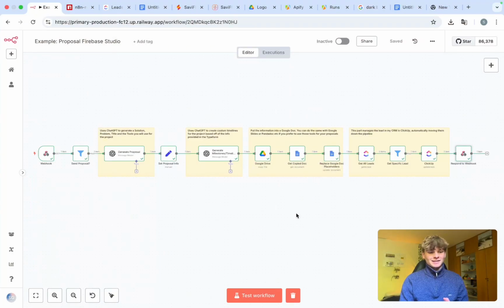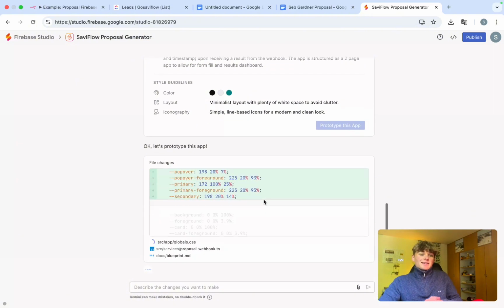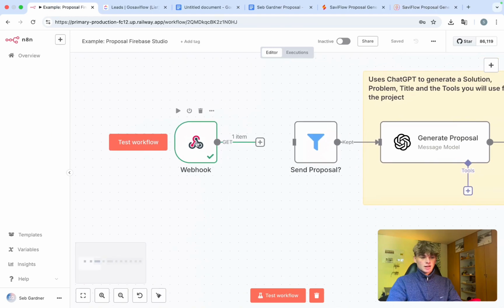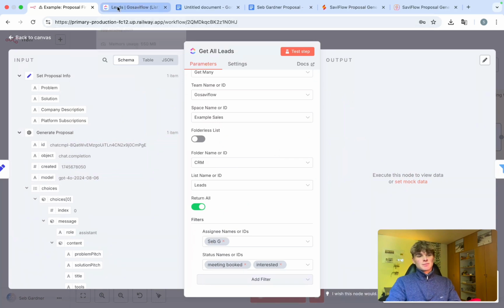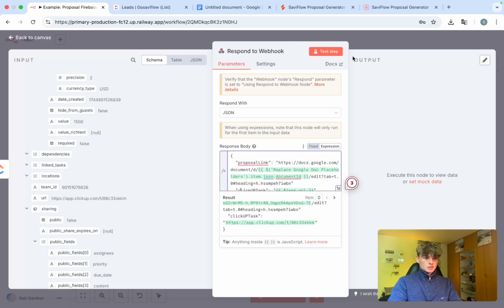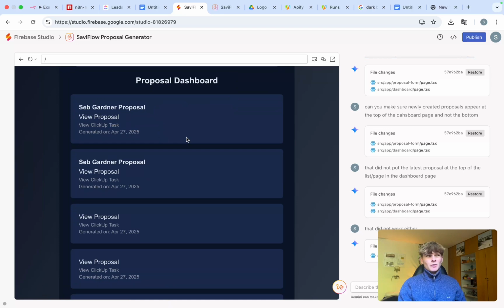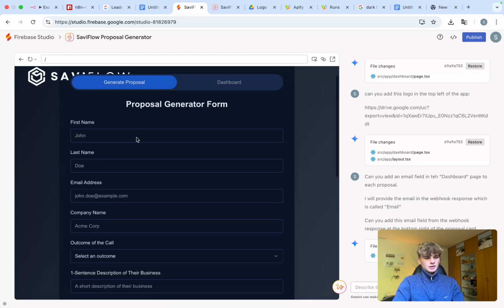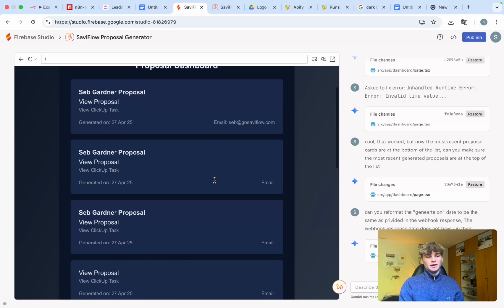Watch me 'Vibe Code' a Proposal Generator in 56 minutes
Summary ⬇️
In this video, I 'Vibe Code' with the new Firebase Studio software to build a proposal system Software tool that is connected to the no-code tool n8n.io that acts as the engine to power the tool all in less than 60 minutes

Why Watch?

Chapters
00:00 - Introduction to Vibe Coding & Proposal Generator
03:00 - Demo of the Working Proposal Generator
04:15 - Setting Up Firebase Studio for the User Interface
08:29 - Designing and Prototyping the Application
14:30 - Connecting Firebase to N8N with Webhooks
19:05 - Configuring Data Mapping and Proposal Parameters
26:04 - Testing the Complete Proposal Generation Workflow
34:48 - Troubleshooting Integration Issues
39:30 - Adding Custom Branding and Enhancing User Experience
48:49 - Refining the Interface and Presentation
54:56 - Conclusion and Future Potential of Firebase

Happy Automating 😊